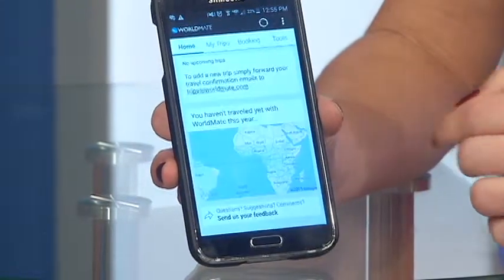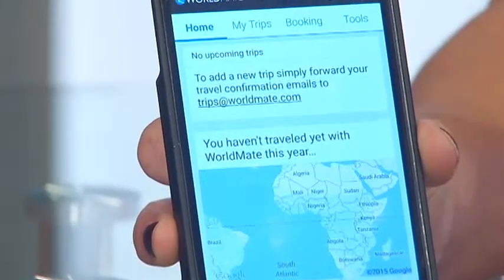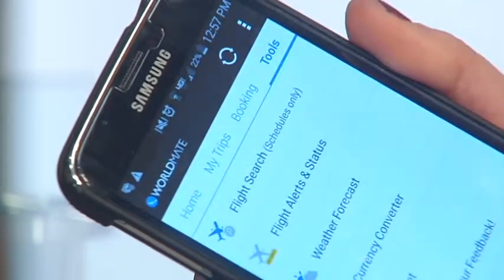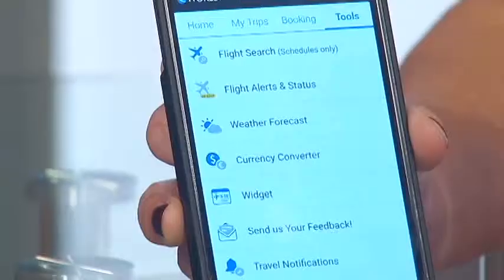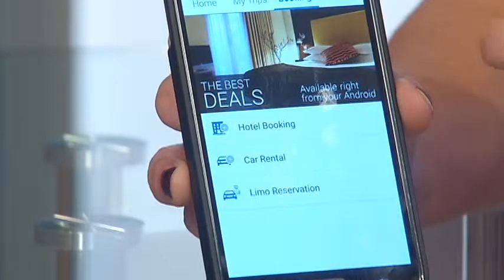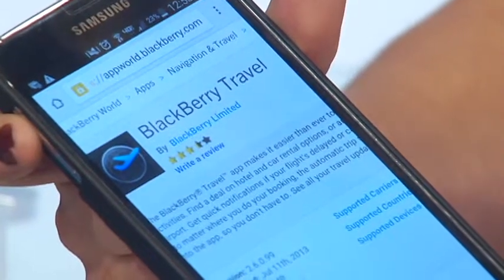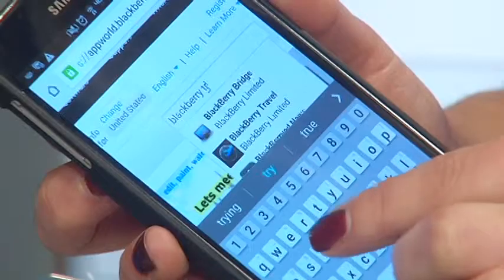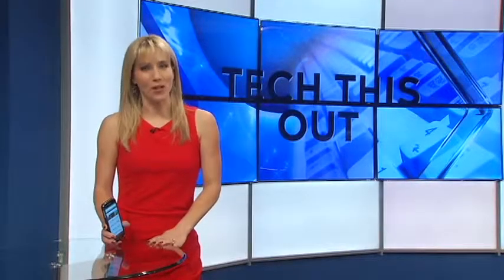Travel Apps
Get your travel plans in line with these apps.